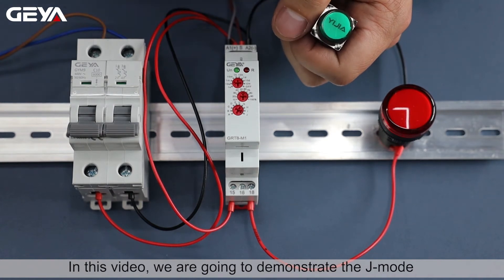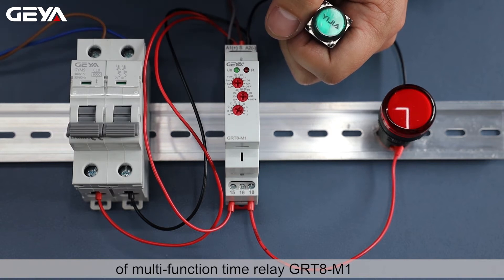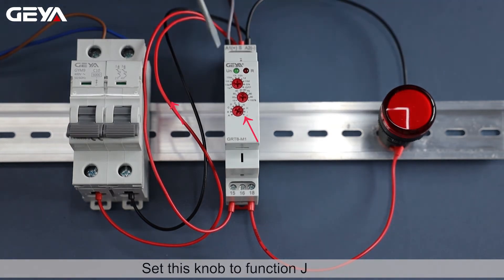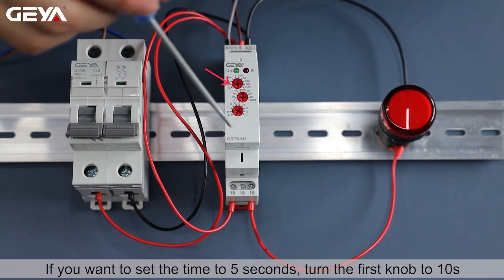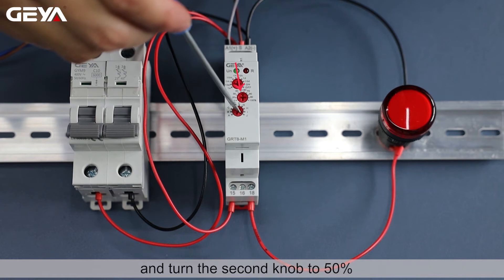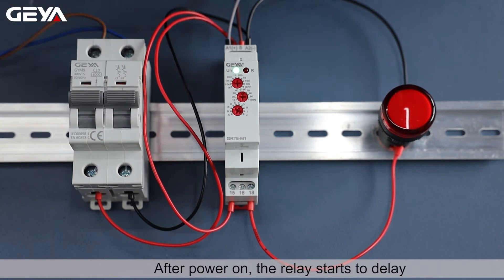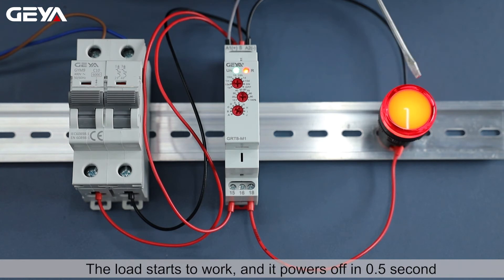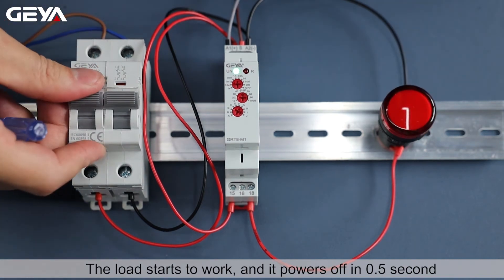[10] How to use a pulse generator time relay GRT8-M1 J-mode | Geya Electric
In this video, we are going to demenstrate the pulse generator of Geya's time relay GRT8-M1. This video will help you learn how to select the function mode and how to configure the delay time. And you will see how the time relay works by the J-mode pulse generator.